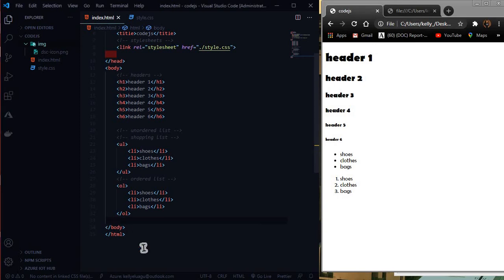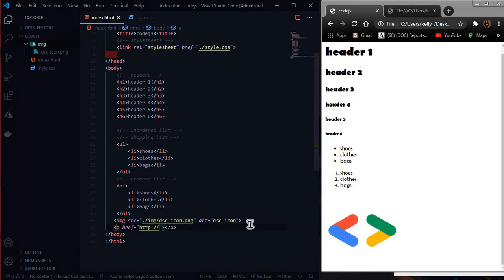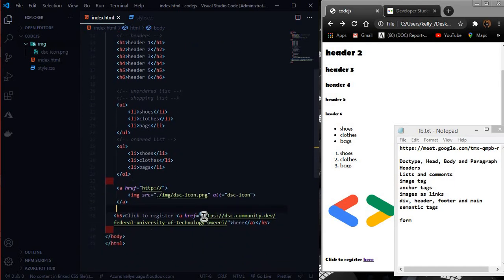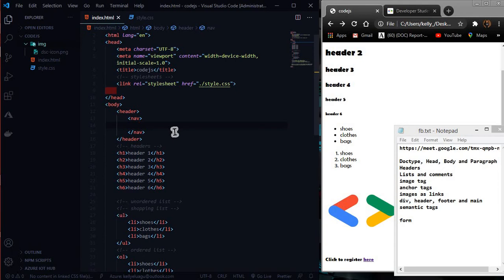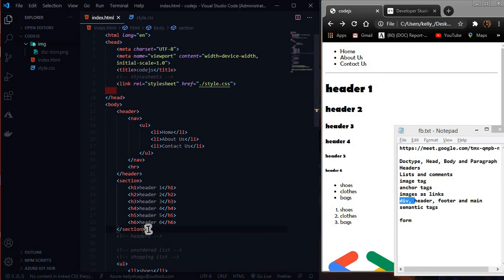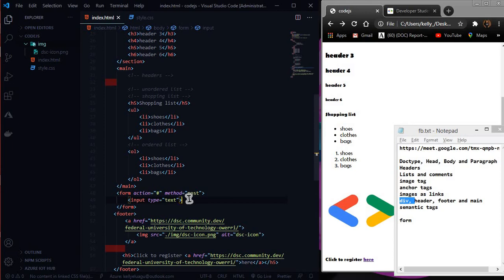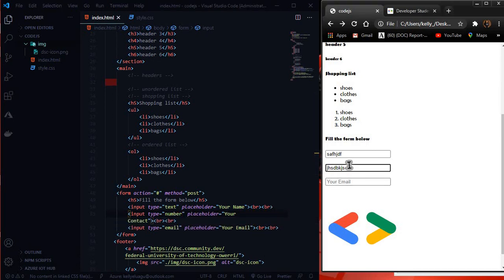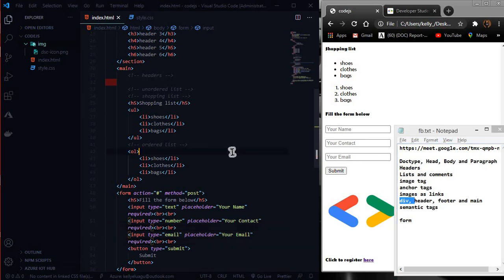Learn html in less than 2hrs - part 2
Learn the basic html5 syntax to get your career started!